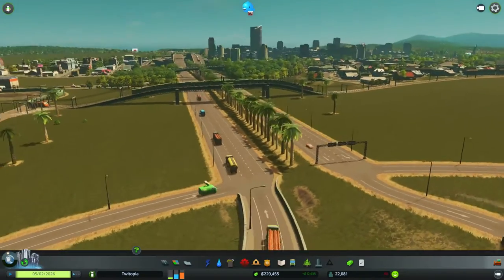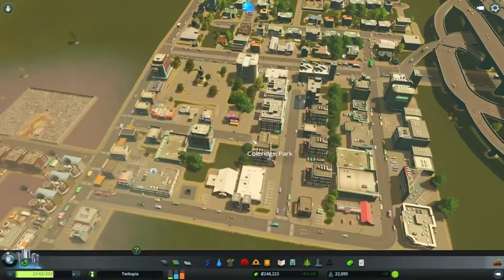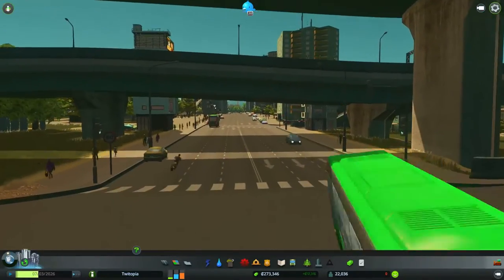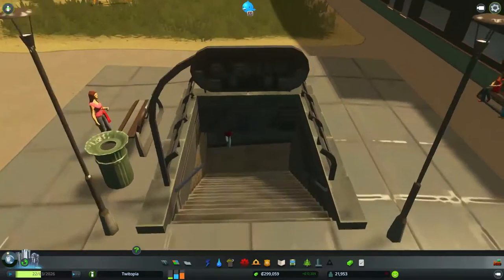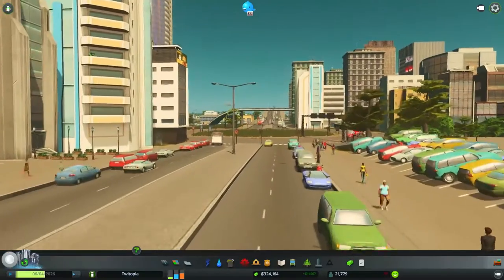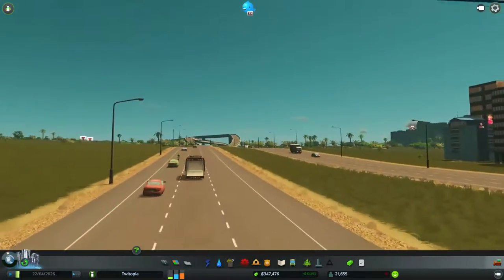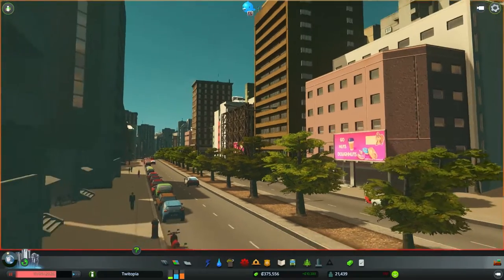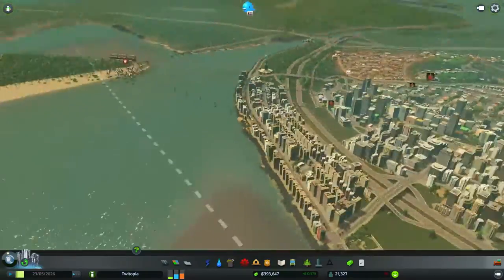Cities Skylines 20.5 - Tour Time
Something a bit different today.. 20 episodes flashed by quite fast so i thought it might be a good idea to sit back a little.. hold off on the throttle and just look around... take a little tour and see how our town looks in episodes 20 and a half :D